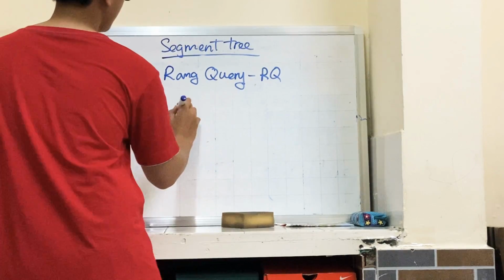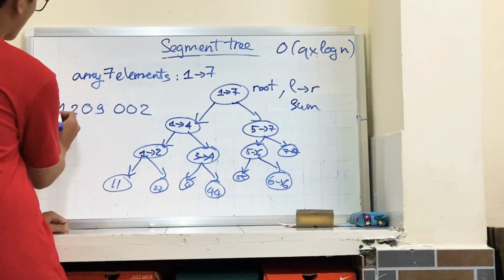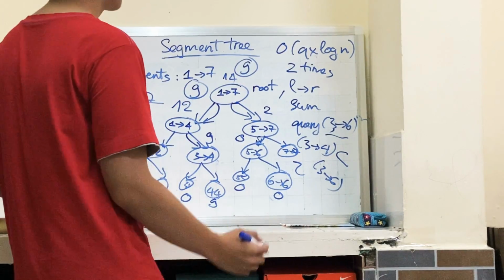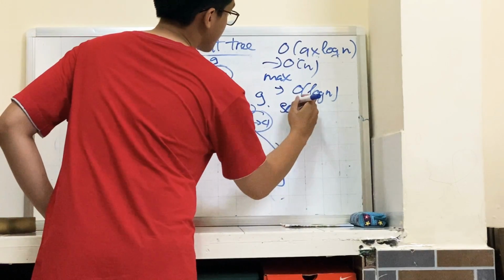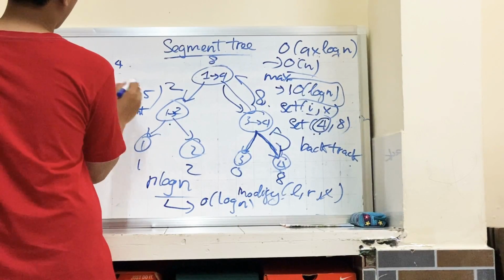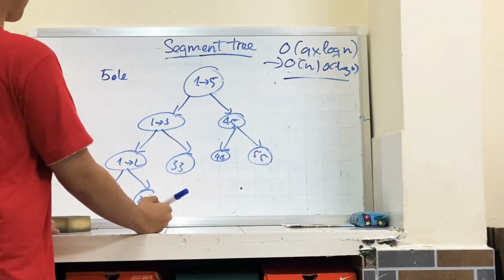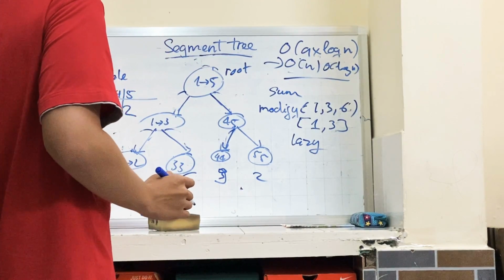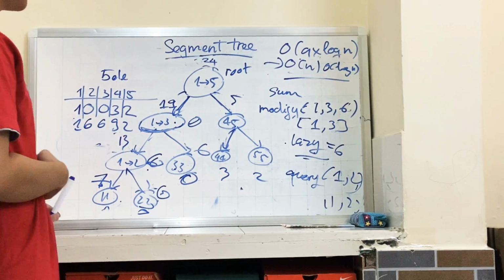Segment Tree | Competitive Programming